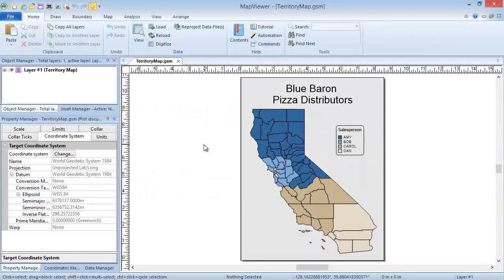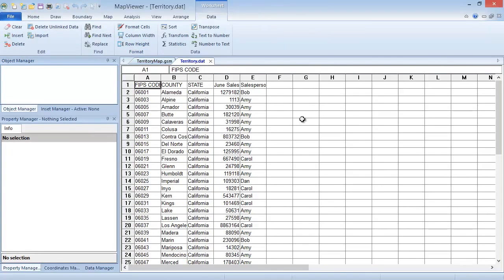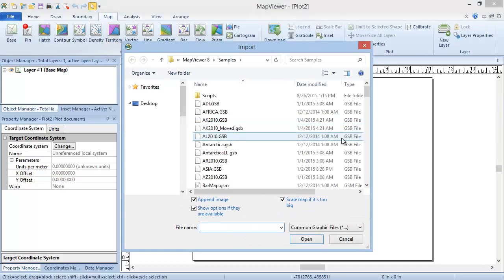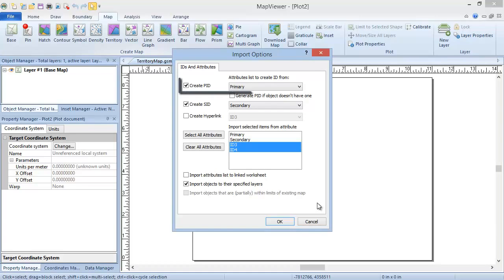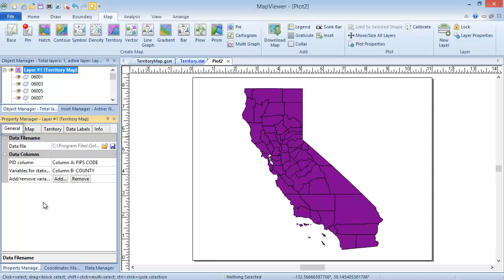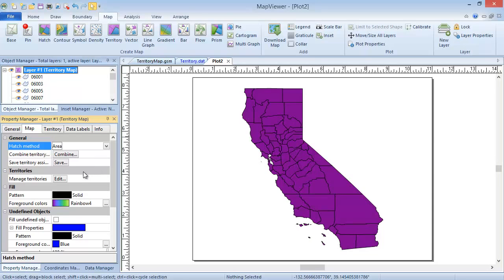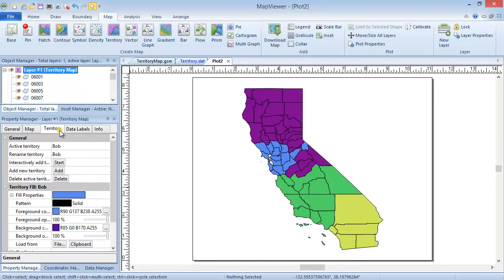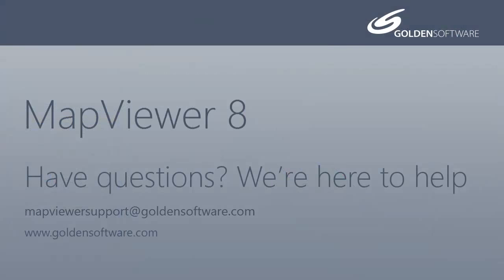MapViewer 8 - tworzenie mapy terytoriów